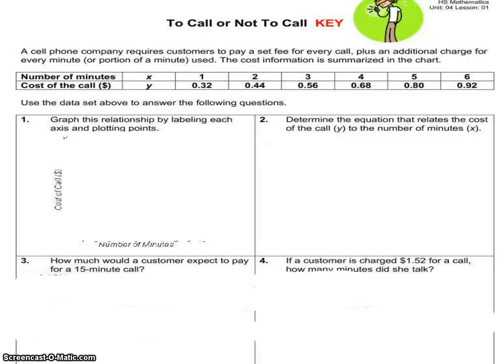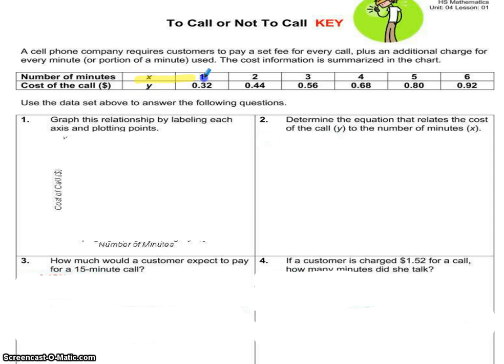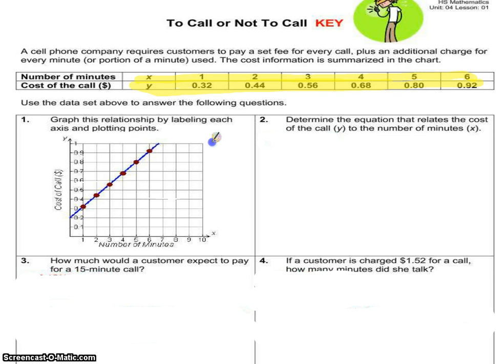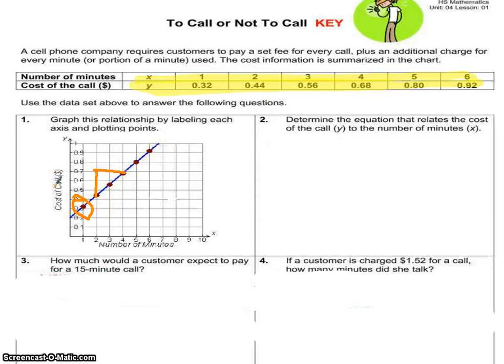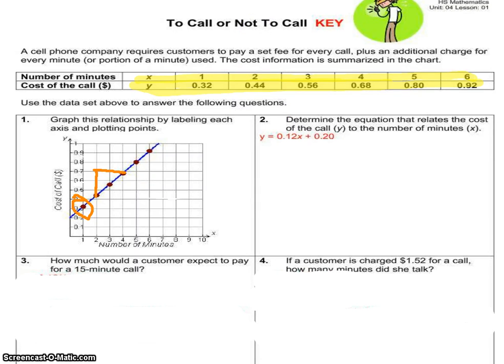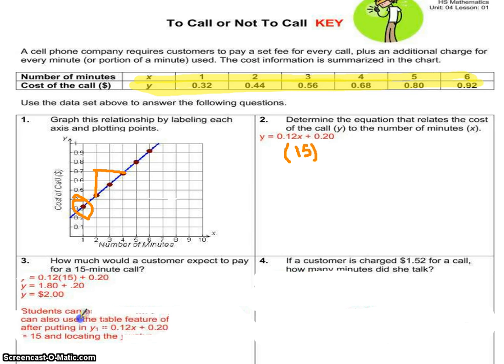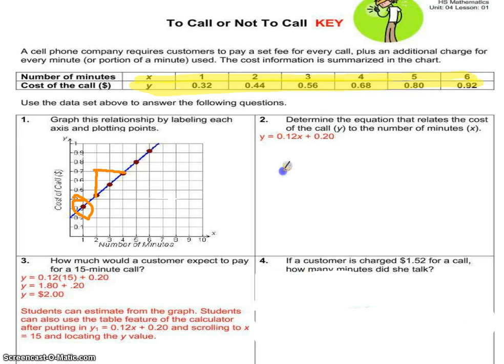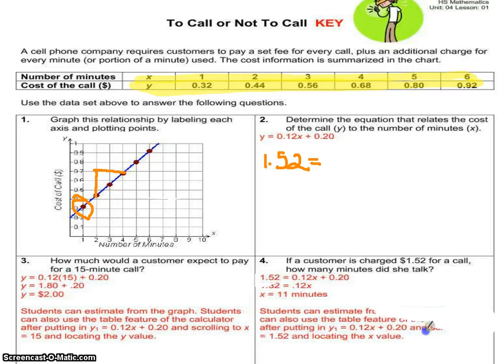Batiste to call or not to call2